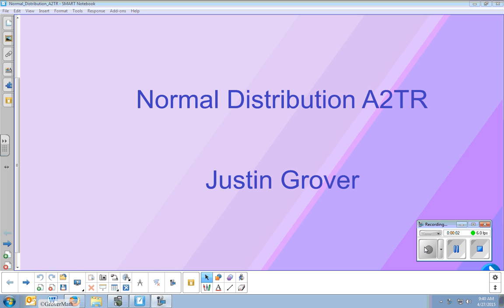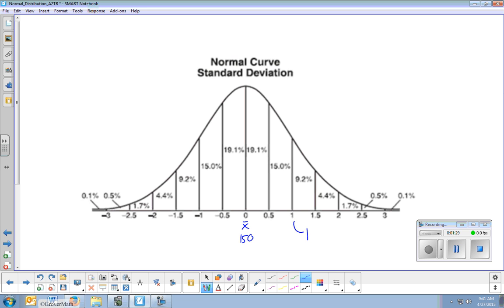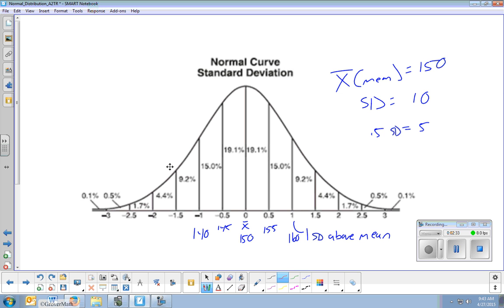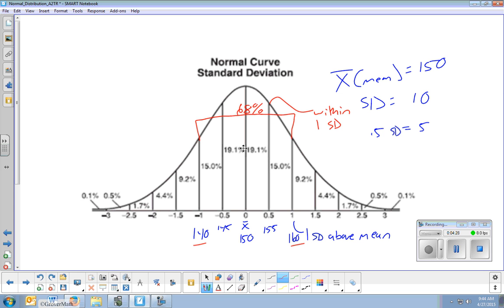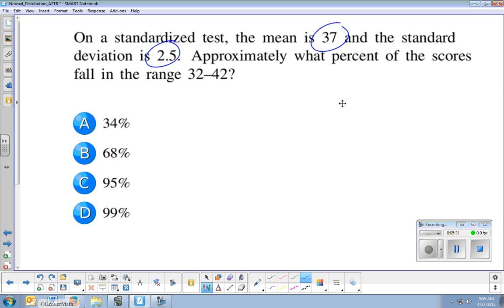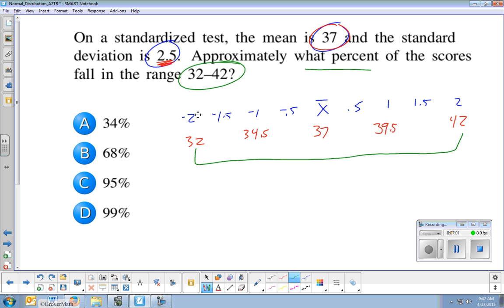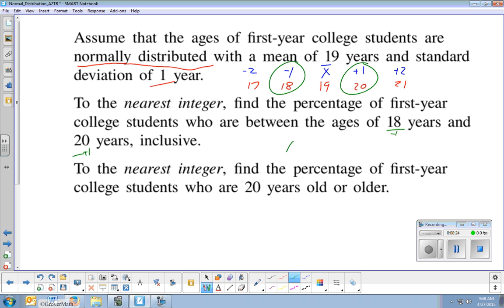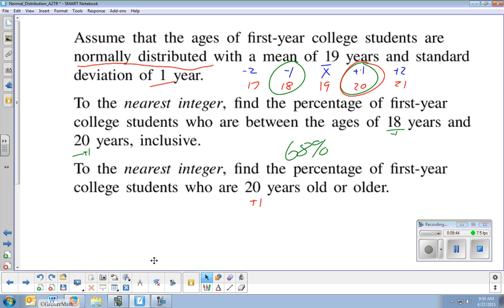Normal Distribution A2TR